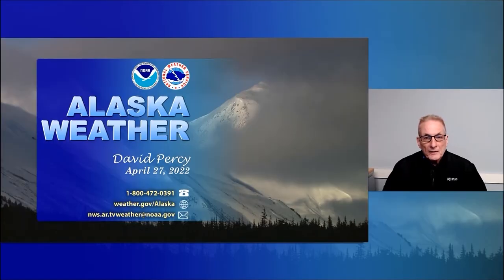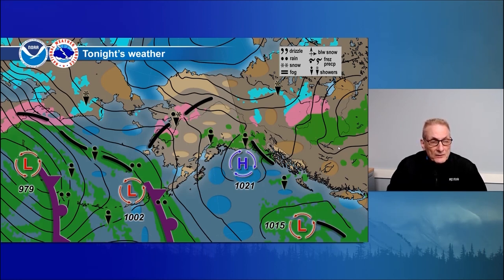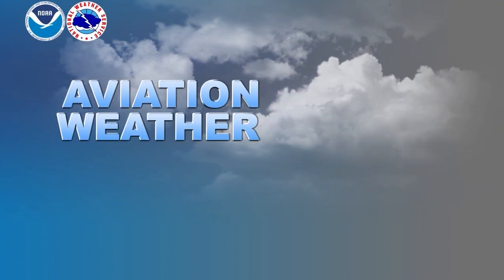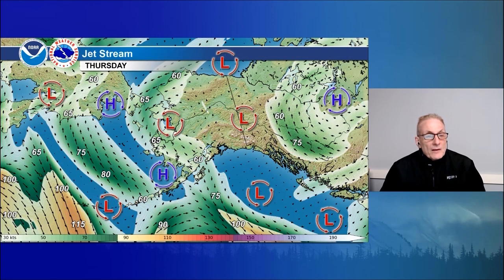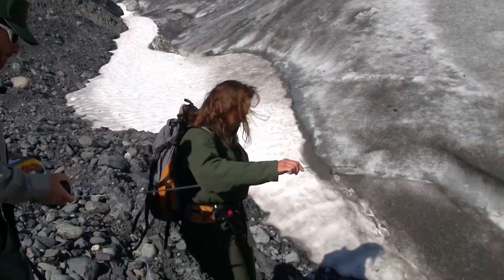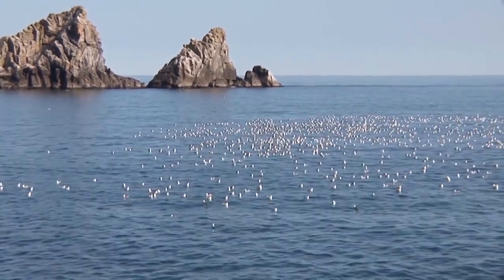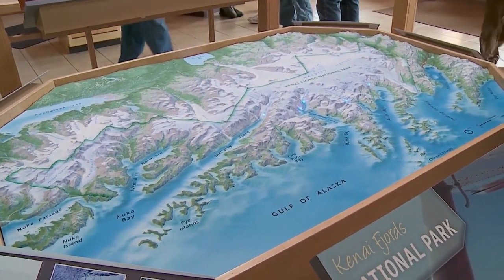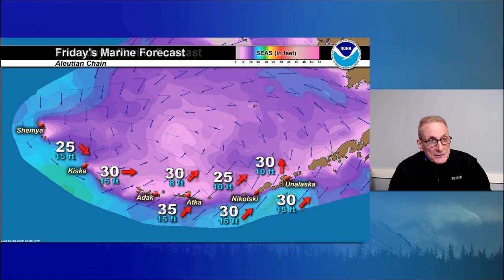April 27th, 2022 - Alaska Weather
Alaska Weather is a production of Alaska Public Media and the United States National Weather Service's Alaska Region.

Alaska Weather meteorologists are:

Eric Holloway - Emergency Response Specialist

AKwx is produced daily at 5:30 p.m. on UAFTV and on the ARCS system. 7:30 p.m. on 360 North and 5:30 a.m. on Alaska Public.

or contact carrie.haisley [at] noaa [dot] gov